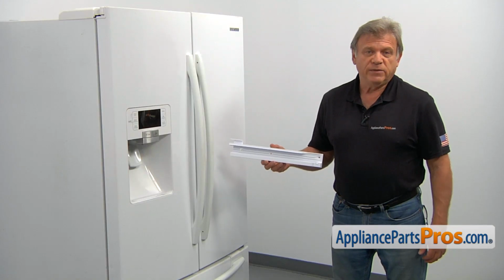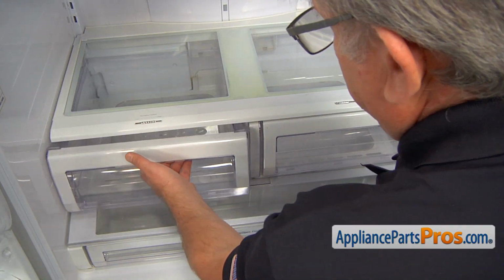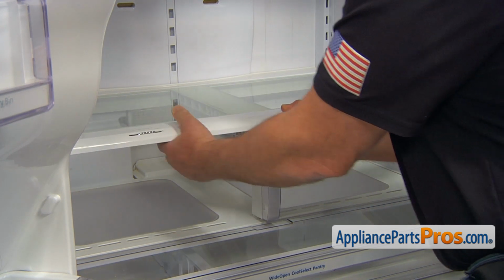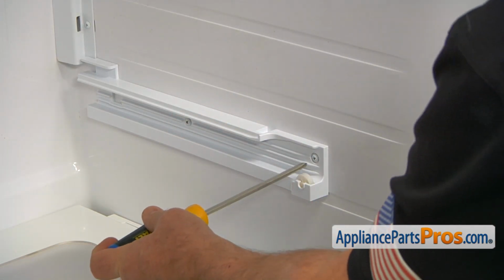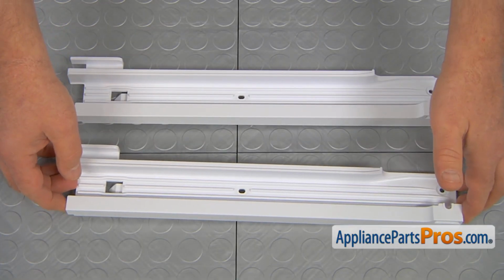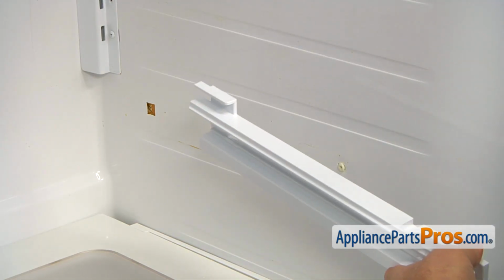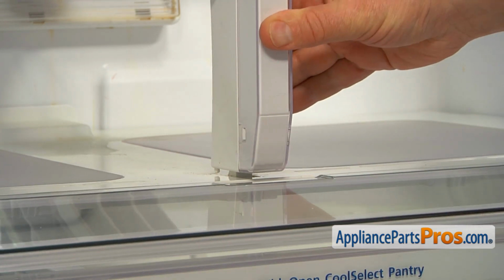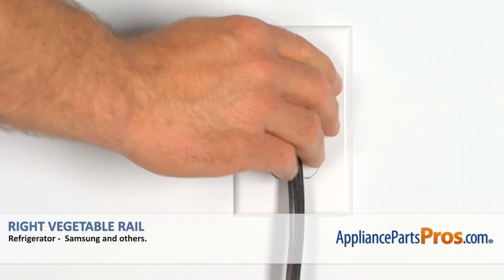How To: Samsung Refrigerator Right Vegetable Rail DA61-03177A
Symptoms: cracked, broken.

Tools: Phillips screwdriver, flathead screwdriver.

This Samsung made Refrigerator Right Vegetable Rail replaces the following older part numbers on Samsung Refrigerators: 2033355.